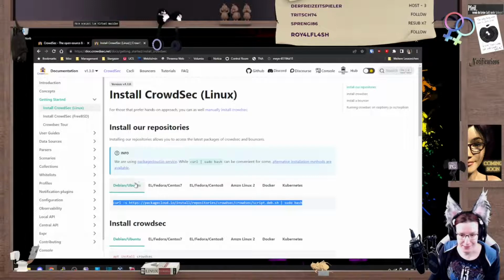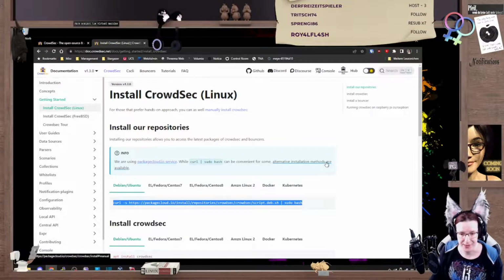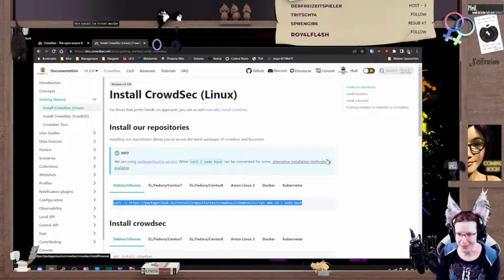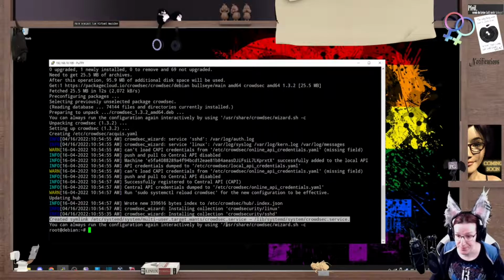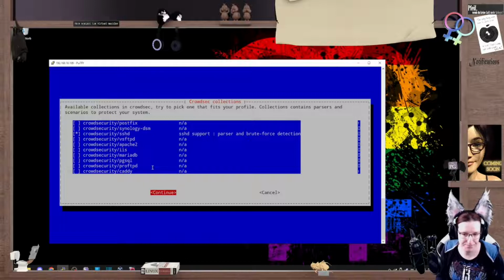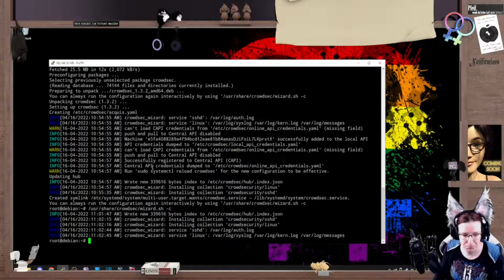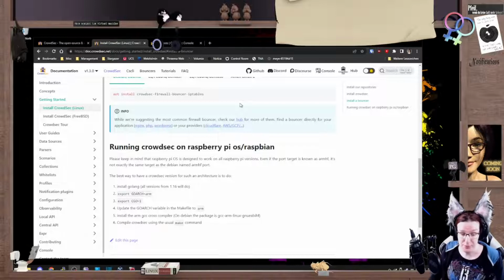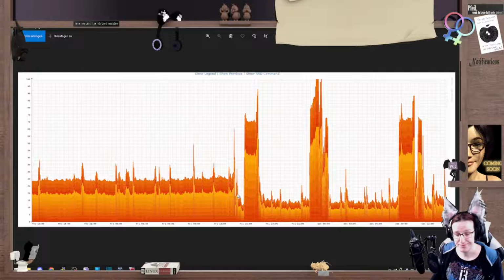Crowdsec - Safety in numbers